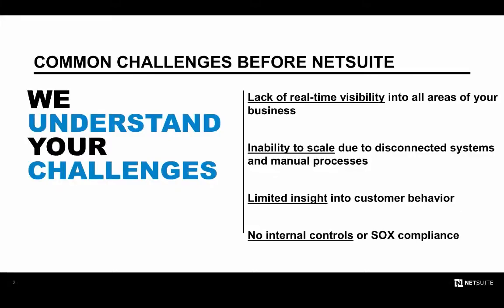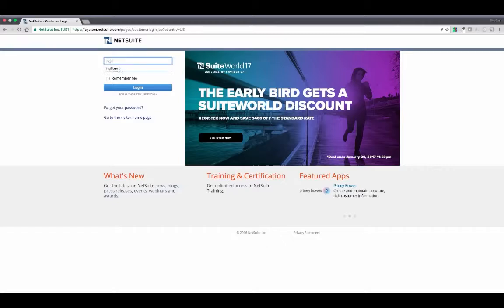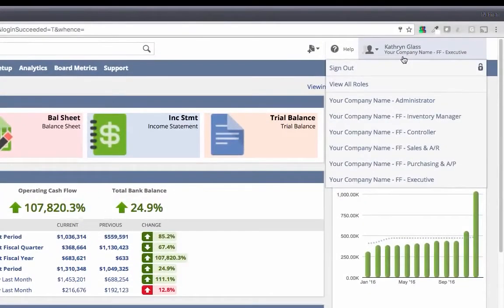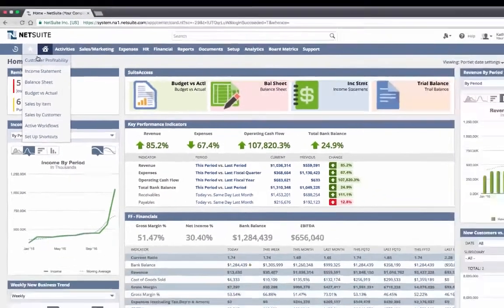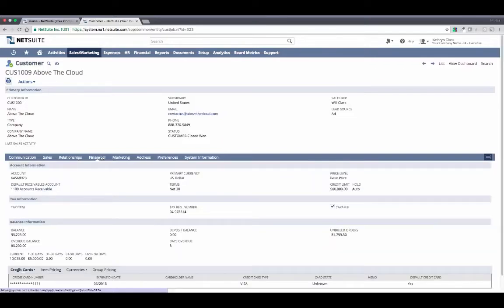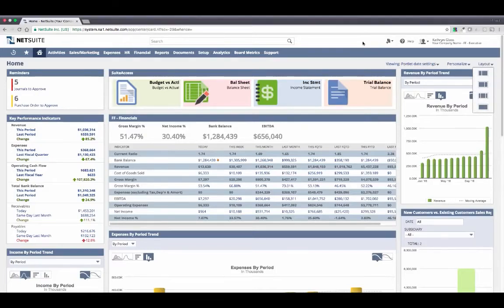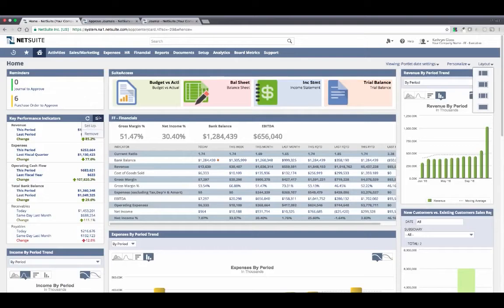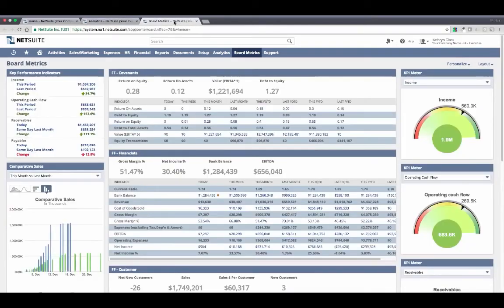NetSuite SuiteSuccess: Financials First - Executive Overview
As companies seek to address financial challenges they are concerned about the time and capital required to fix their back-end systems. What they need is a proven solution that can go from zero to cloud in 100 days or less. NetSuite provides a strong foundation to transform businesses with a pre-configured solution and methodology that includes proven detailed workflows, pre-configured functional roles, dashboards and KPIs.